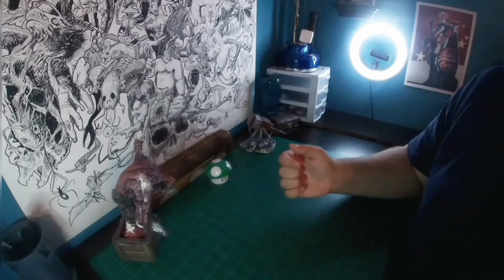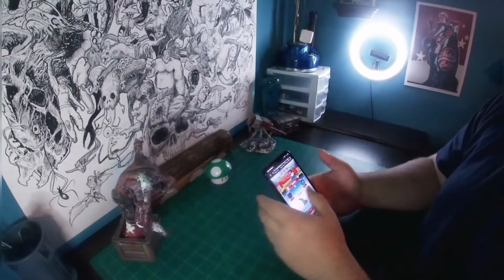Pokefusions as Dark Souls Bosses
hey everyone I hope you enjoy this little twist on pokefusions, i had allot of fun doing this and i hope you enjoy it too